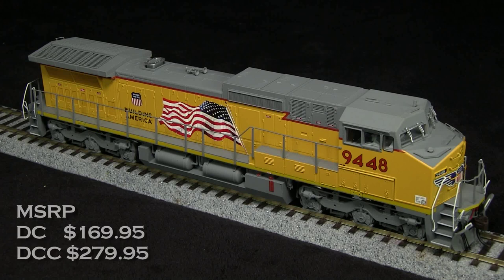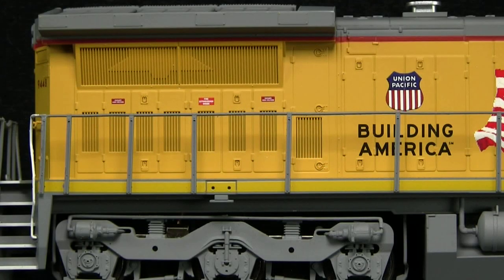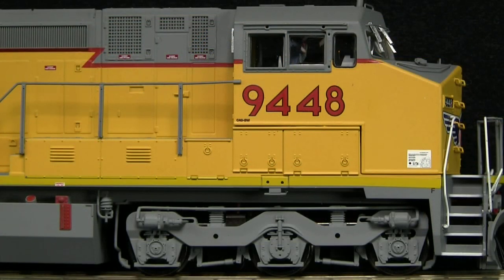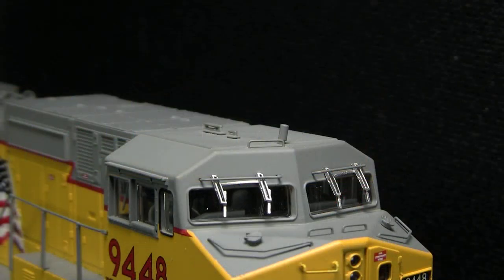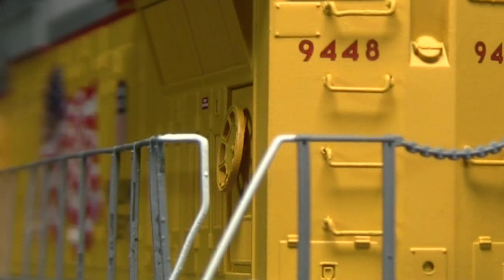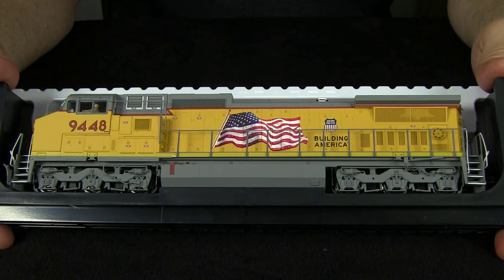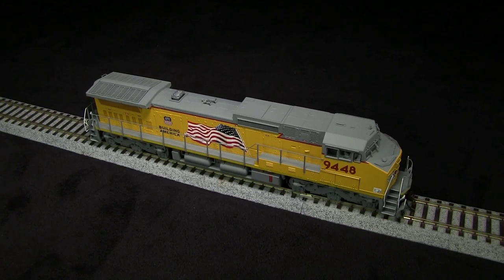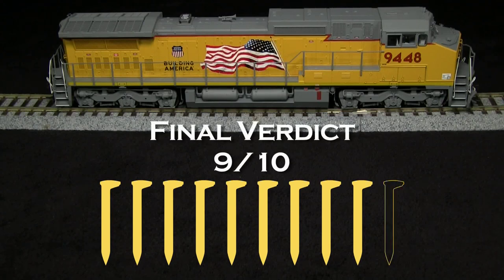HO Scale C41-8W Atlas Product Review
Is it a C40-8W or a C41-8W? How can I tell? How will it rate on the Golden Spike Rating System™?